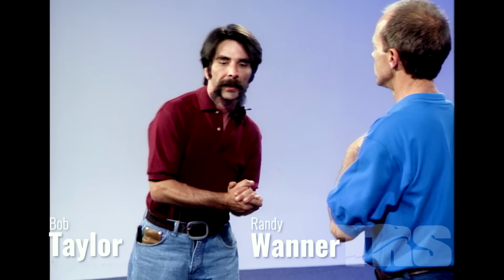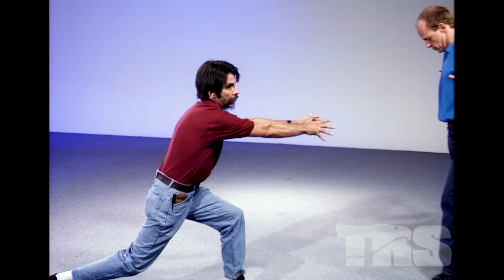Green Beret Drops ANYONE Instantly With This DIRTY Trick—Size Doesn’t Matter!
When it comes to real-world self-defense, size and strength mean NOTHING if you know the right techniques. In this exclusive breakdown, elite Green Beret Jim West reveals the DIRTY trick that can drop ANY opponent instantly—regardless of size, strength, or skill.

🔴 Learn the Secret Move That Elite Soldiers Use to End Fights Fast
Jim West, a veteran Green Beret with decades of combat experience, walks you through this brutal street-fighting tactic, refined through real-world encounters. You won't find this in your average dojo or self-defense class. This is battle-tested, no-nonsense, and designed for survival.

💥 What You’ll Discover:

The precise strike that targets your opponent’s weakest points

How to use leverage and positioning to multiply your power

Why traditional self-defense moves FAIL against bigger opponents

A shocking move that can turn the tide even if you’re outnumbered

⚠️ WARNING: This technique is meant for self-defense only. The damage it causes is real.

✅ Protect Yourself and Your Loved Ones
Whether you’re a seasoned martial artist or someone who’s never thrown a punch, this move is designed to work for everyone. Learn how to DOMINATE any fight scenario with confidence and authority.

🔥 Don’t wait until it’s too late—know how to END a fight instantly!

Did you know FightFast also sells tactical gear?